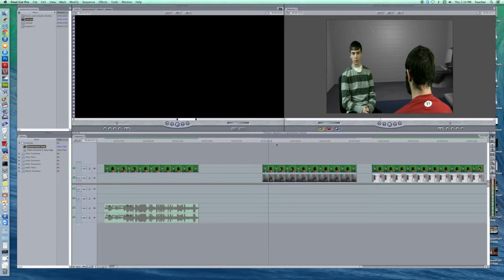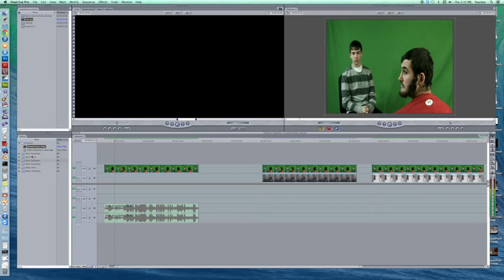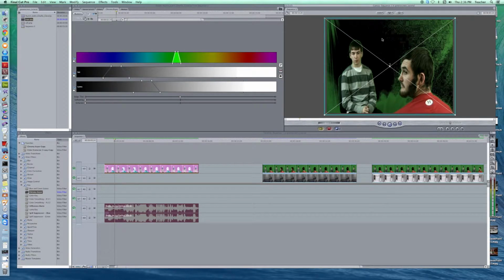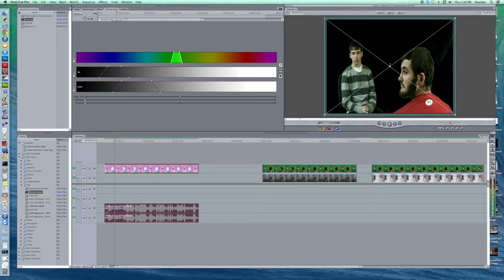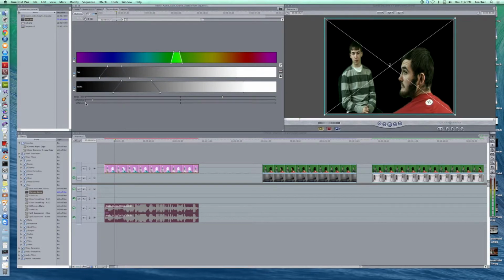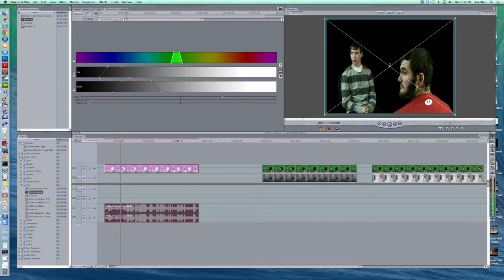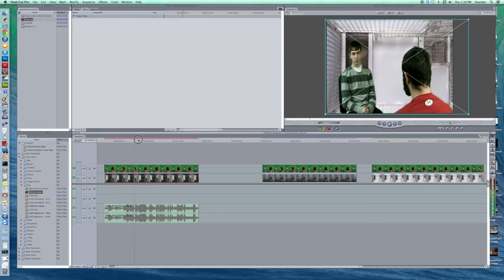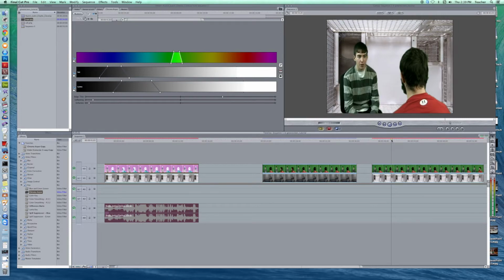FinalCutPro: Part 1 (Green Screen)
Learn to use the chroma keyer video filter in FCP.